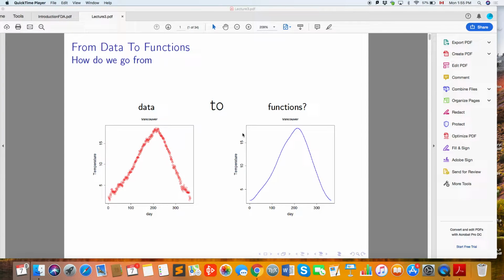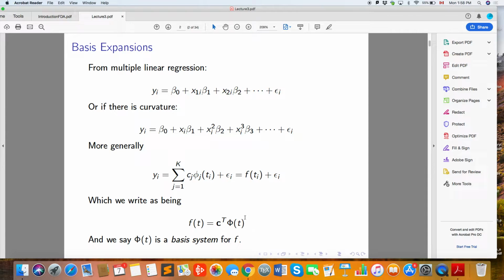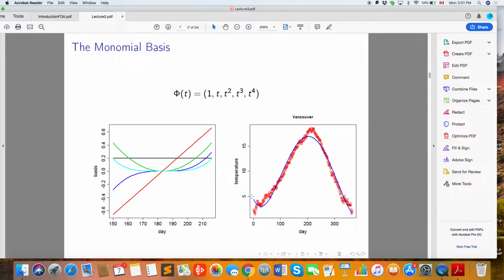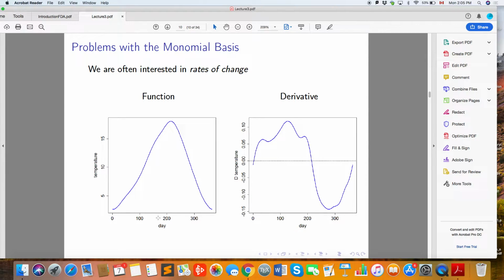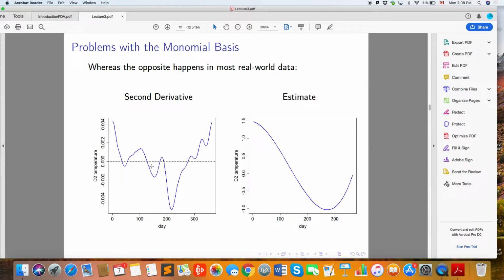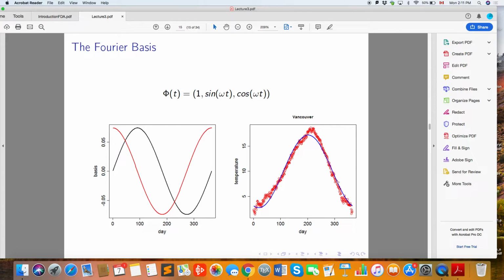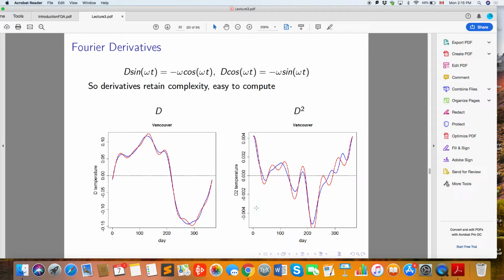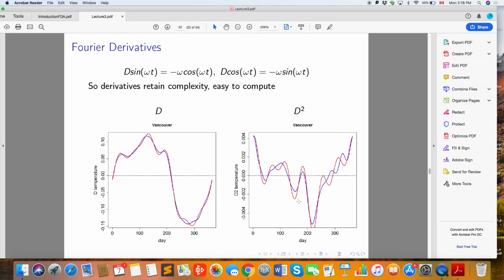Lecture 1: Nonparametric Regression